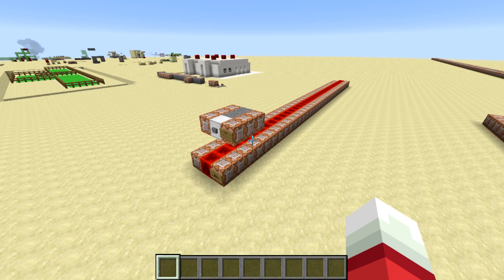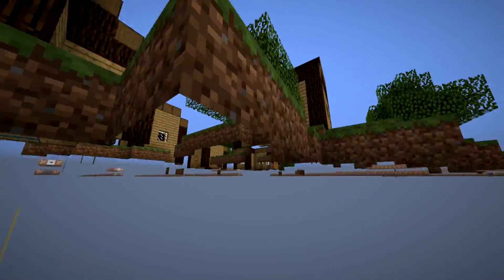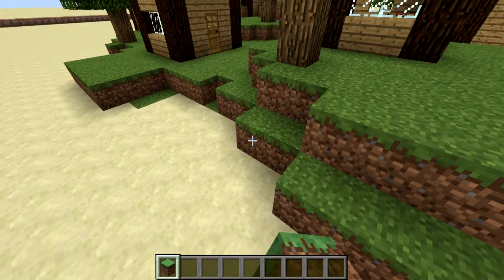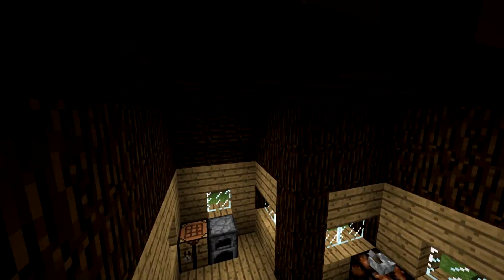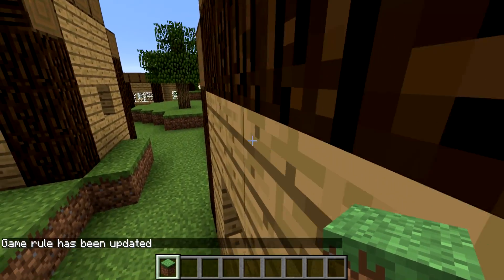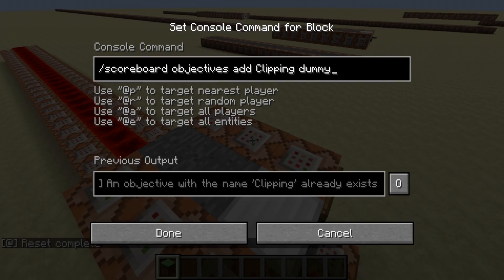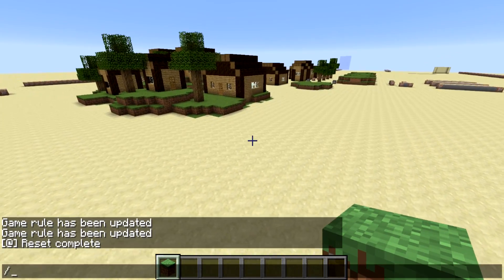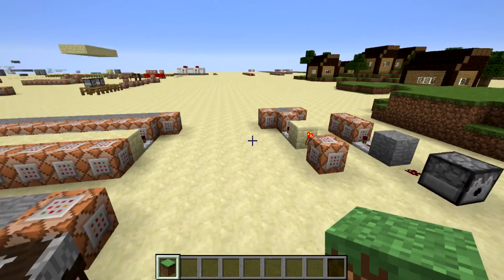NoClip for Creative Mode in Minecraft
Adds /gamerule noClip to enable noclip mode in creative mode.